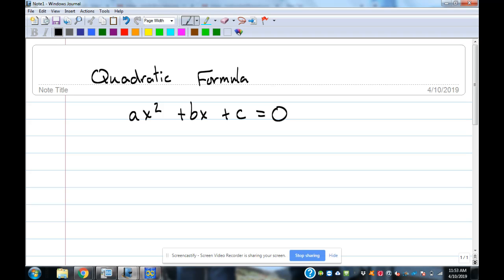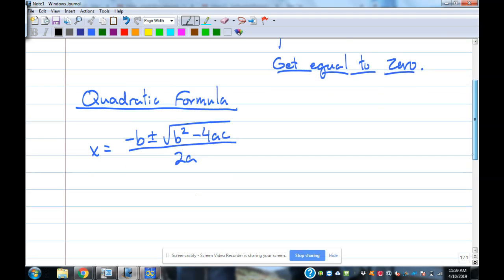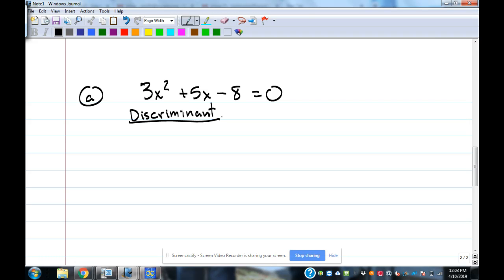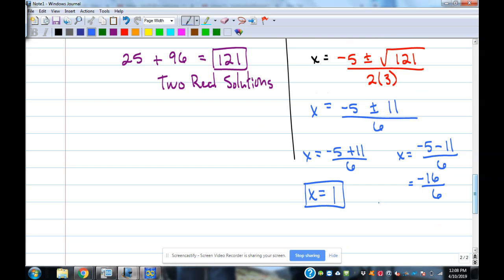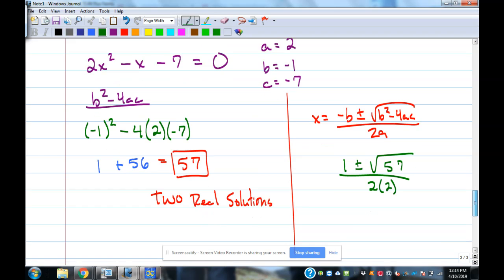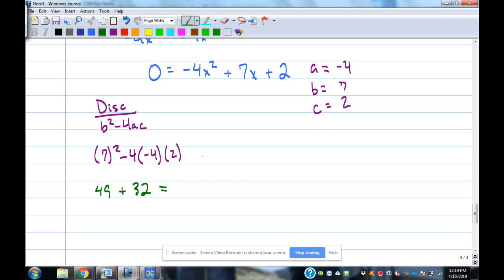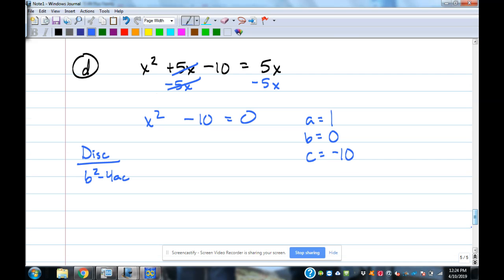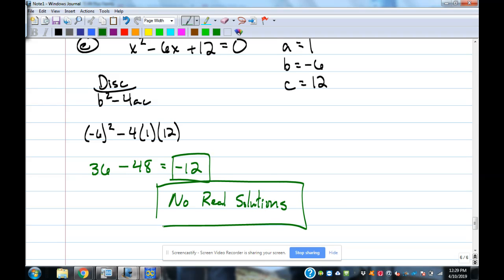Algebra 1 SP2019---Quadratic Formula